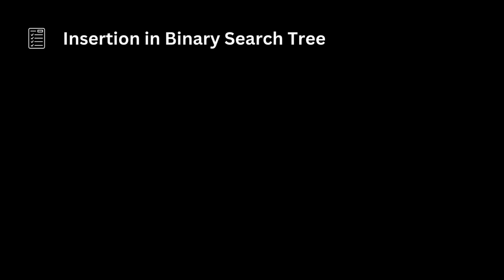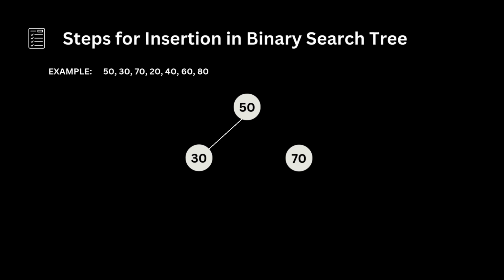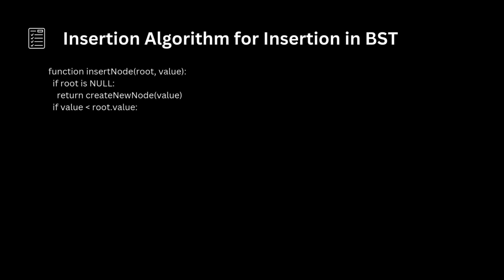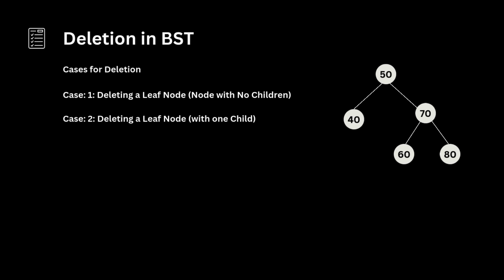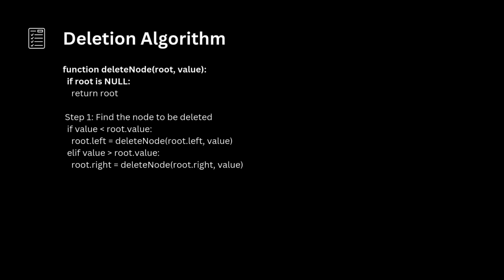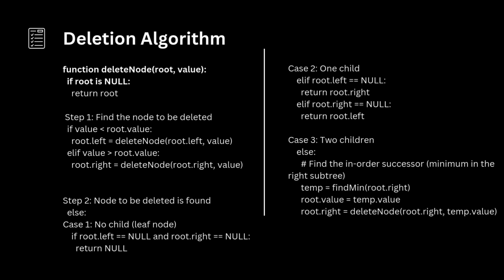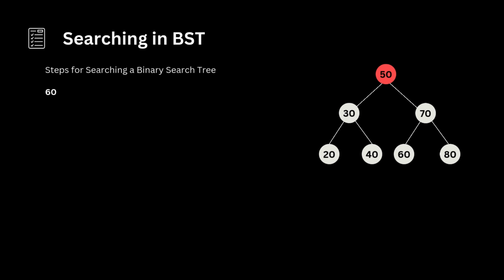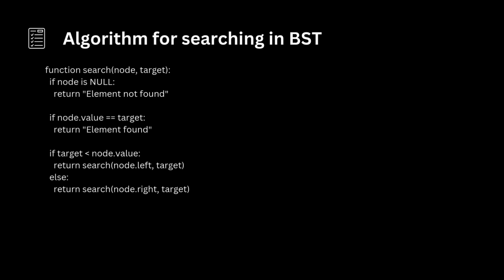Episode: 53 Operations performed on Binary Search Tree with Algorithm & examples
Operations performed on Binary Search Tree with Algorithm & examples - By Sumaiyya Jahagirdar

🕒 TIMESTAMP

✍ COURSE
☞Basics of data structure
☞Arrays
☞Stack
☞Linked list
☞Stack
☞Queue
☞Tree
☞Graph
☞Algorithms
etc..